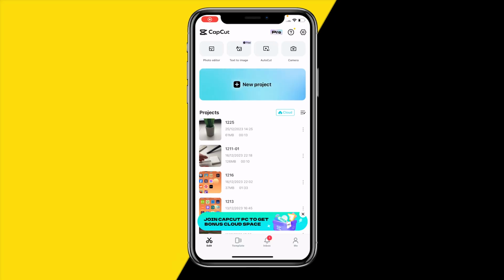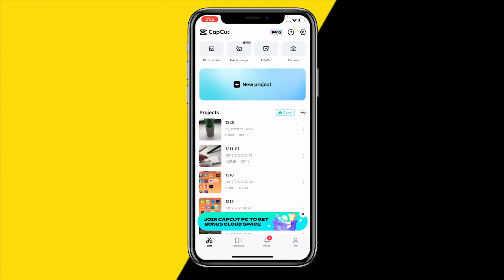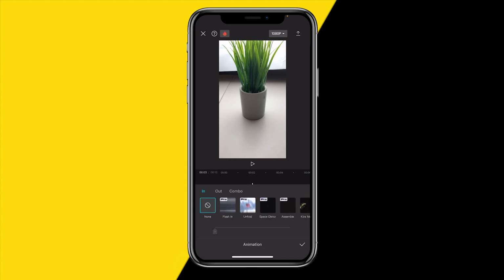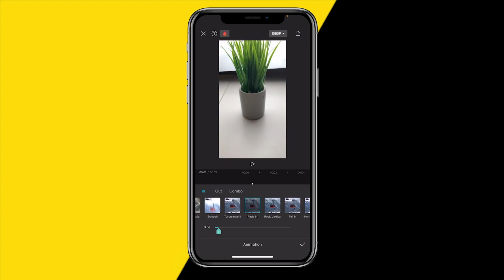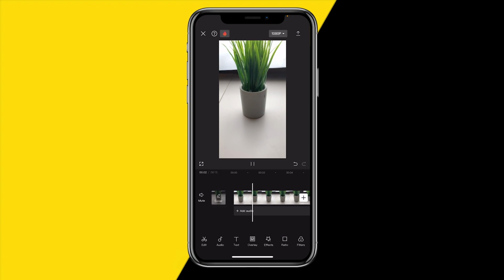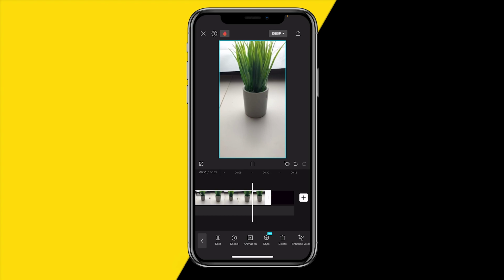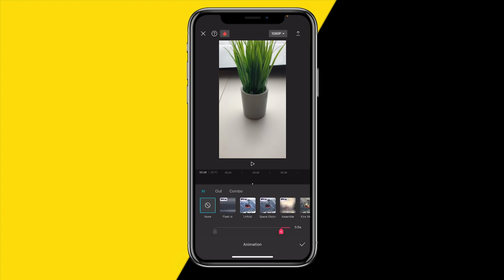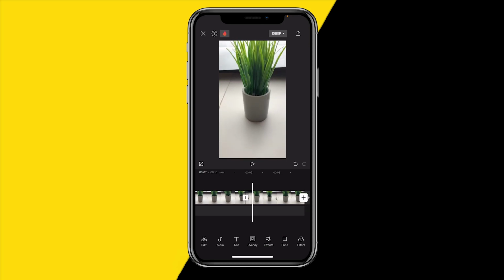How To Add Animations On CapCut App (Quick & Easy)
How To Add Animations On CapCut App - Full Tutorial

👉 In this video we are going to show you how you can add animations on the CapCut app.